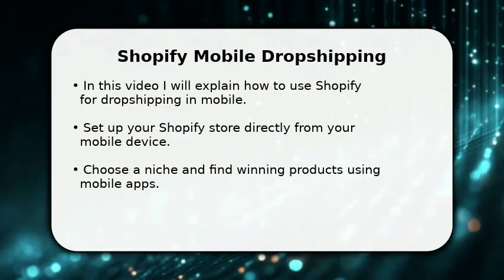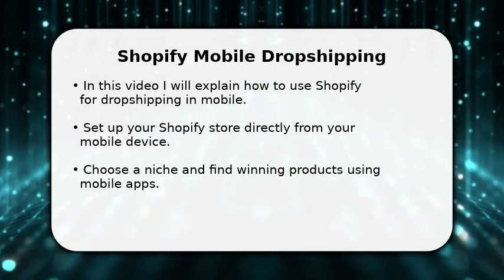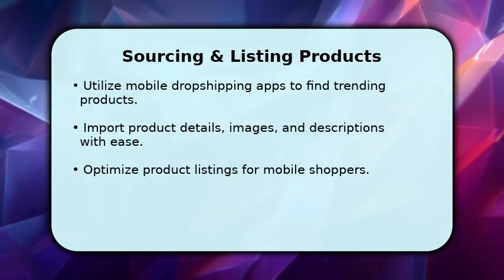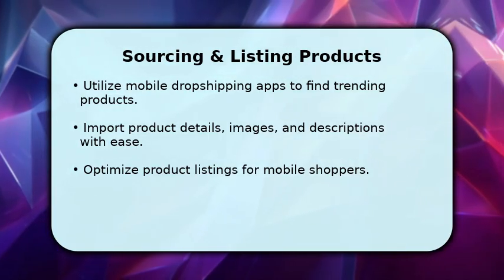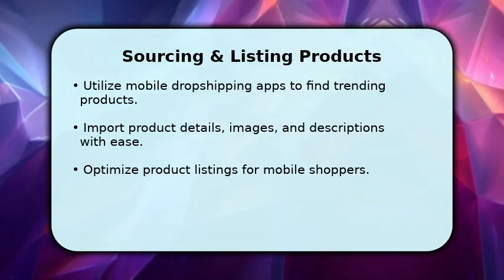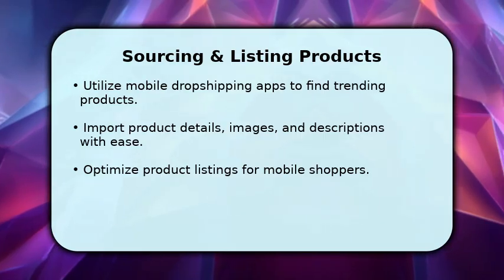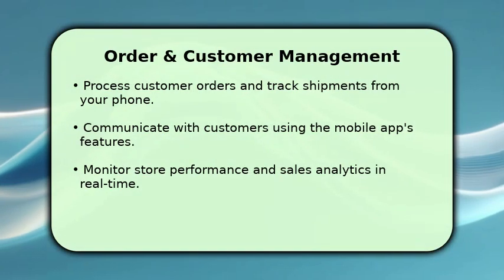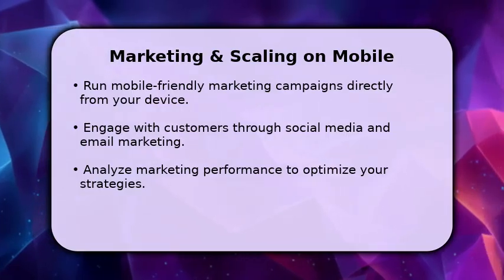How to Use Shopify for Dropshipping in Mobile 2025 - Full Guide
▸ (t) Learn how to start a successful dropshipping business using Shopify and mobile devices. In this comprehensive guide, we'll cover the latest strategies and best practices for selling products online without holding any inventory. From setting up your store to managing orders and shipping, we'll show you everything you need to know.